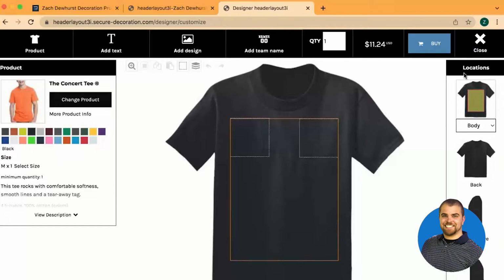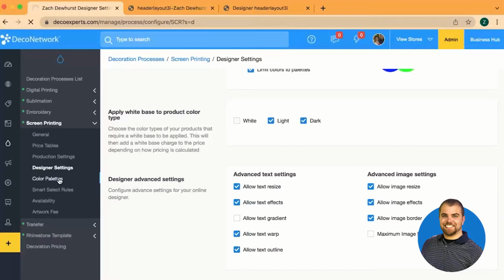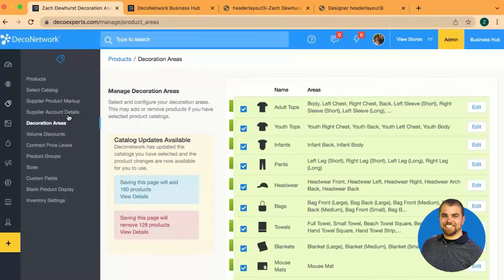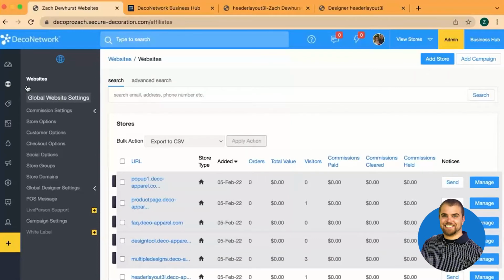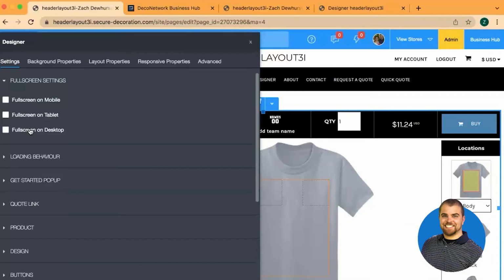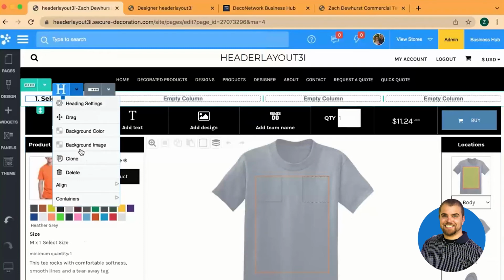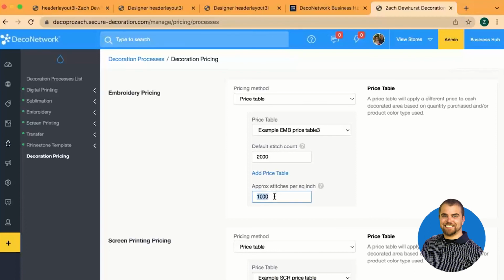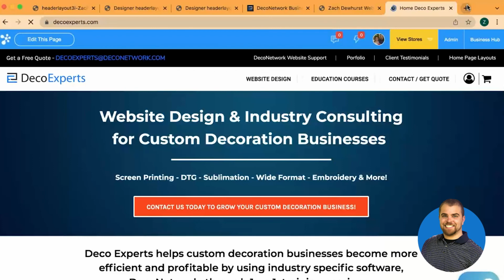DecoNetwork Webinar: How to set up your Online Designer with Zach Dewhurst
In this Webinar, learn from Deco Expert Zach Dewhurst on how to set up your DecoNetwork Online Designer.

Chapters:
0:00 intro
2:10 Decoration Process Settings
11:38 Product Settings
18:35 Design Tool Settings within Admin / Store
23:47 Design tool Page / Widget Settings